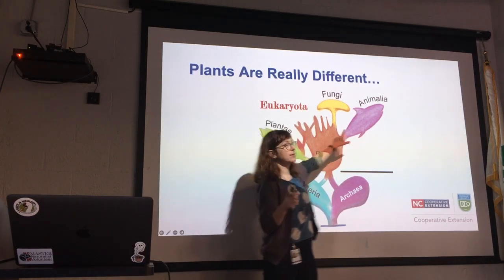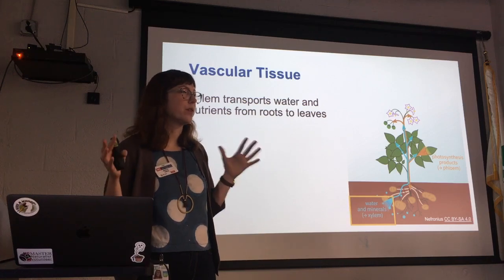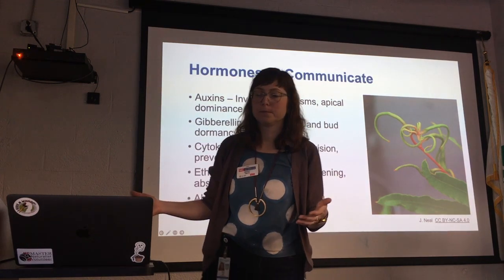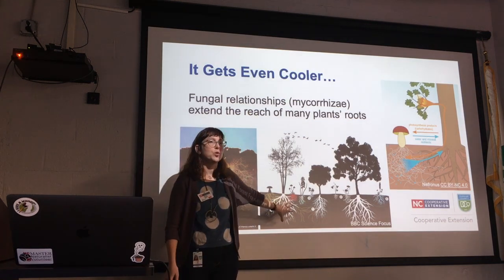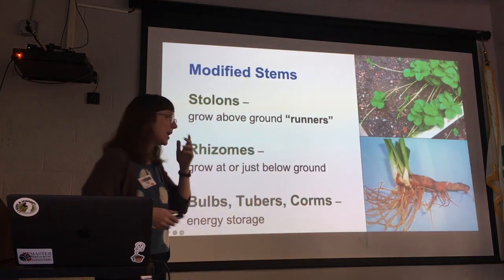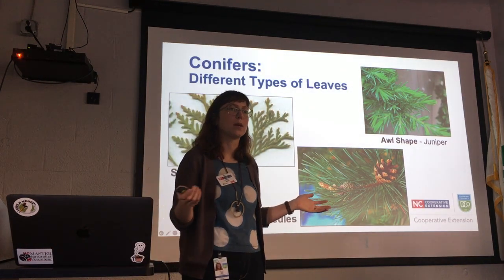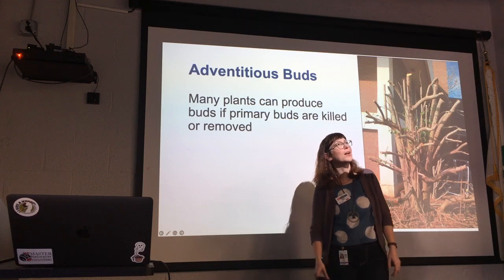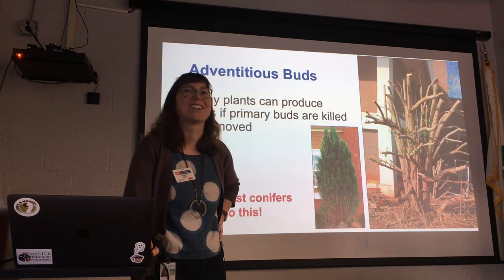Botany, Part 1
Taught by Durham County Extension Horticulture Agent Ashley Troth